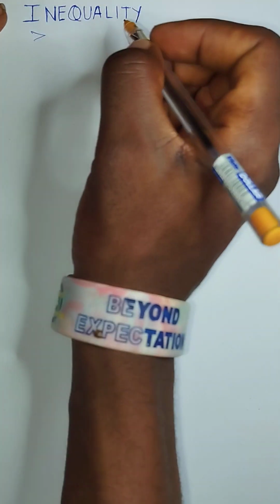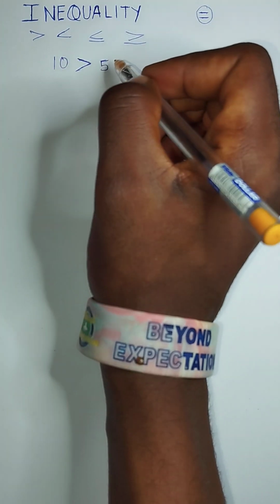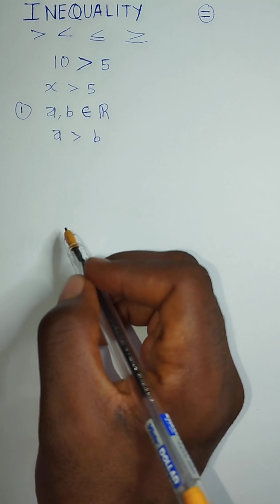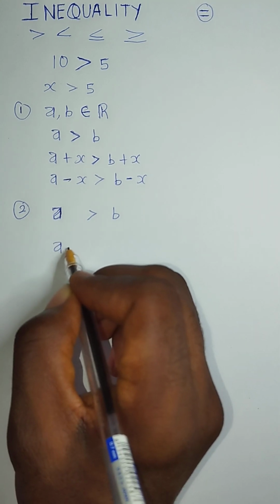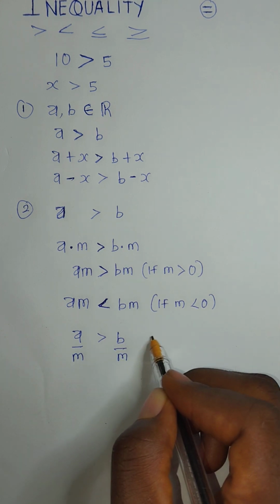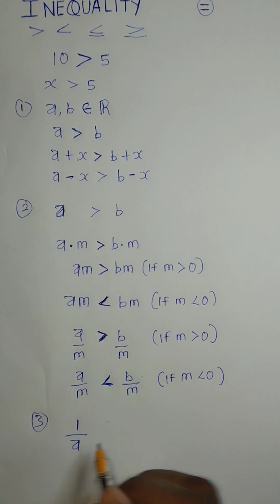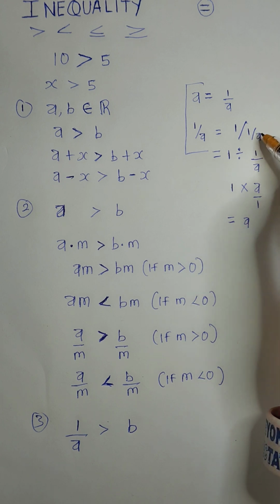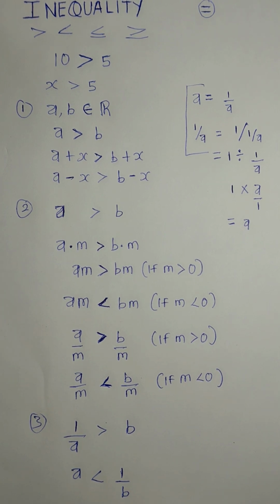Inequalities made EASY!